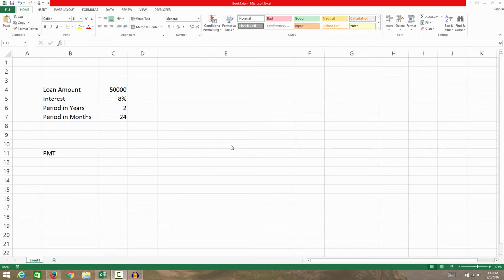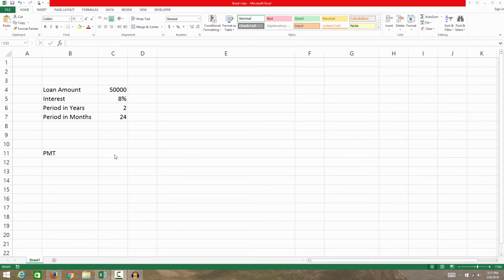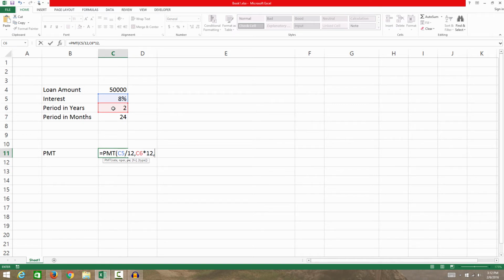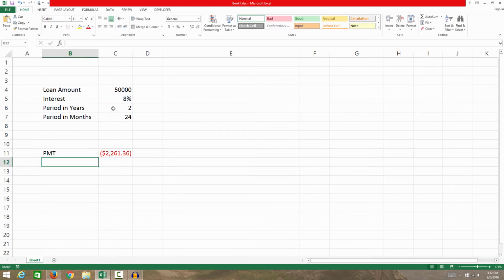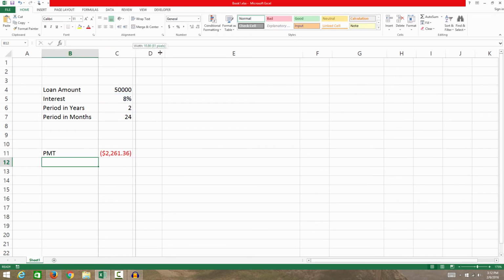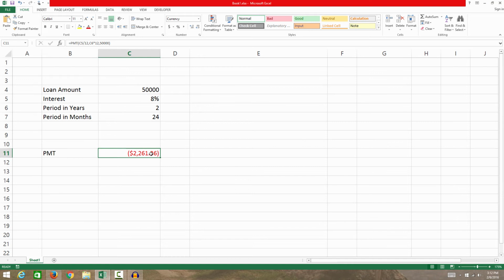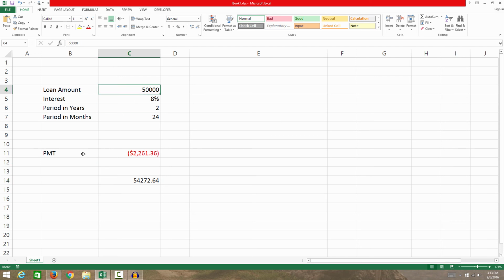4 PMT Function to Calculate Monthly Installments